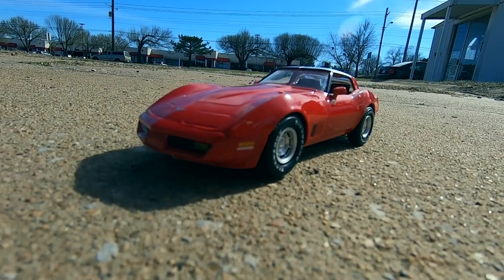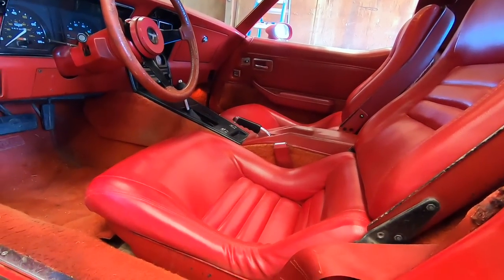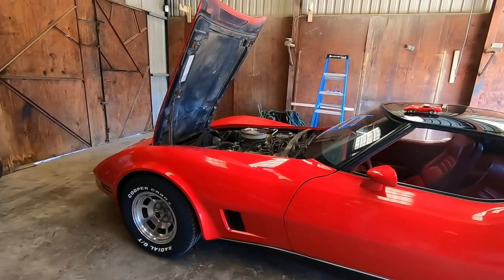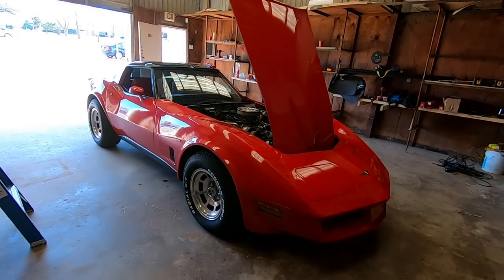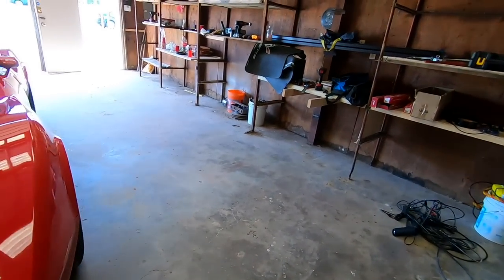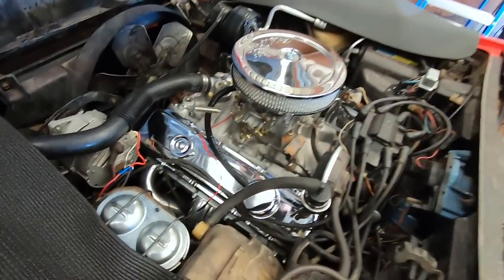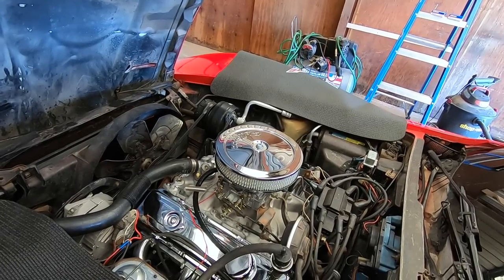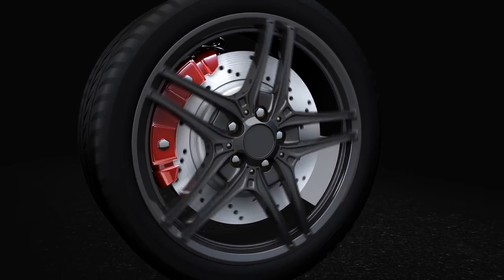I'm Selling my 1980 C3 Corvette for $10K - Here's Why